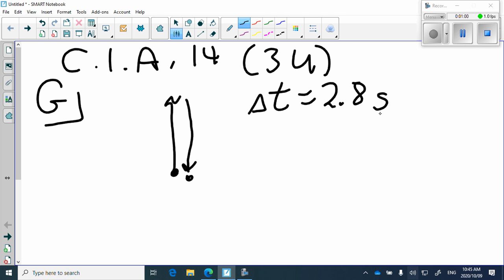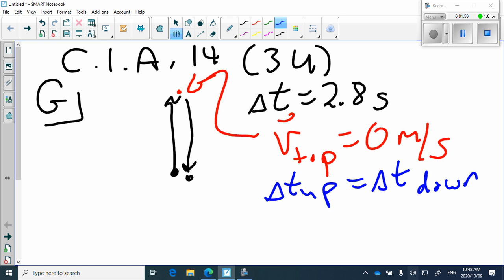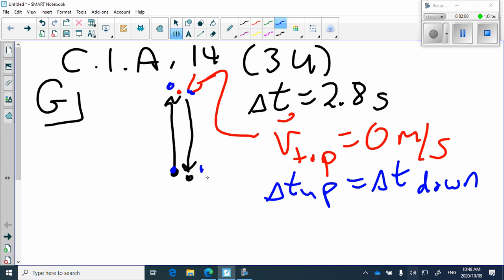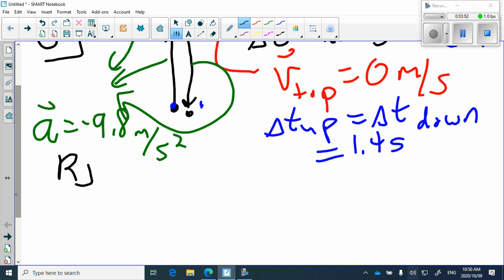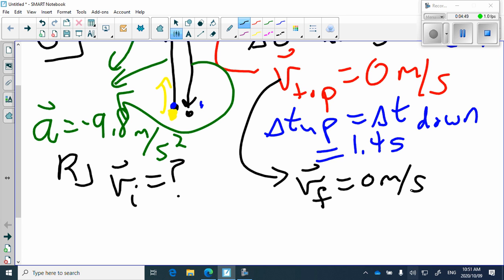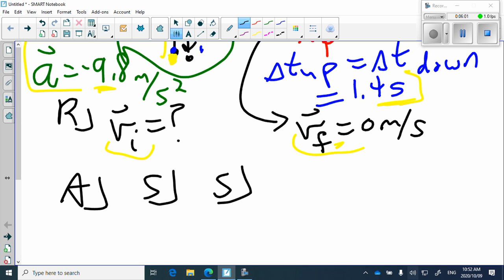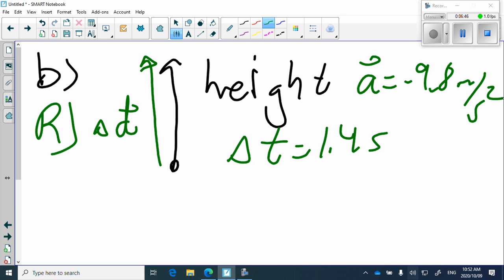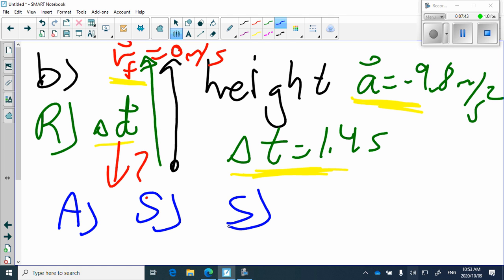C1AQ14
Chapter 1 Assignment Question 14